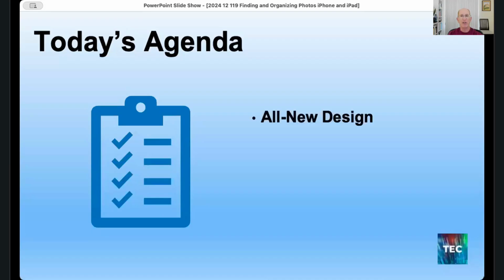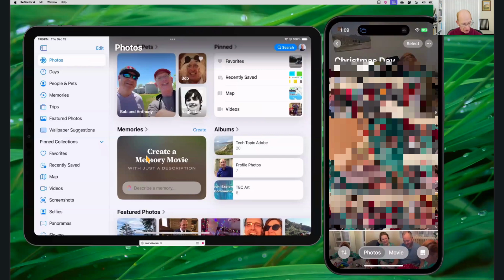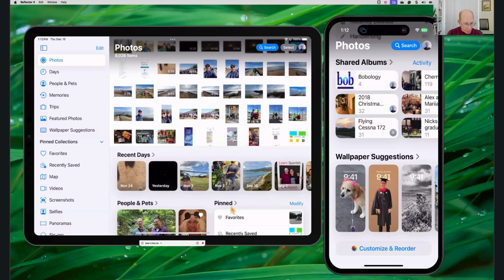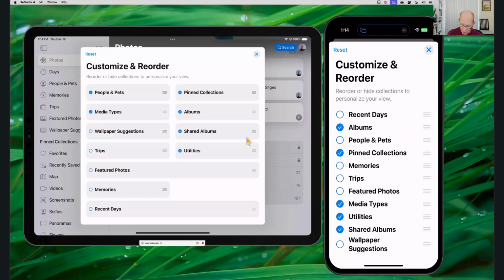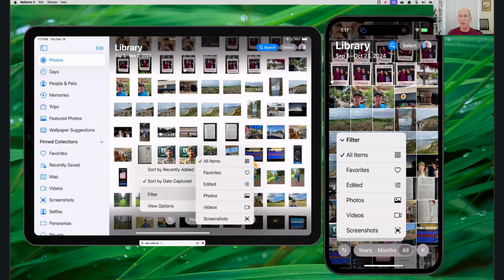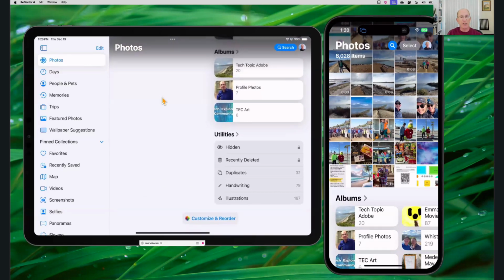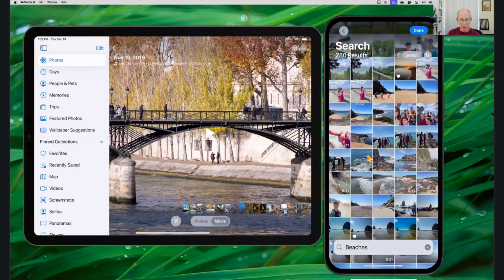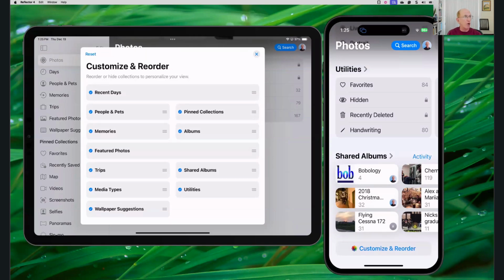Organizing Photos iPhone iPad iOS 18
In this Tech Topic video, I explain the new features of the Photos app in iOS 18, focusing on how to organize and customize your photo collections on iPhones and iPads. I demonstrate the new collections features, showing you how to select which collections appear and how to reorder them to suit your preferences.

You'll also get practical tips for navigating the updated library, creating personalized memories, and using the filter tool to quickly sort through your photos. If you find the new Photo layout confusing, this video will help you unlock its potential, making it easier to find and manage your images. Whether you’re a photo enthusiast or looking to tidy up your camera roll, this tutorial will make the iOS 18 Photos app work for you!